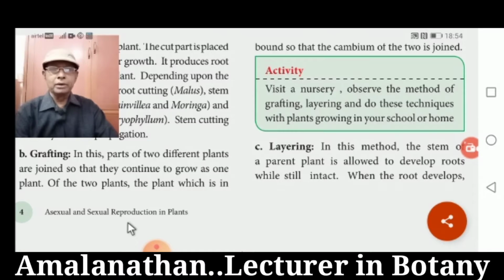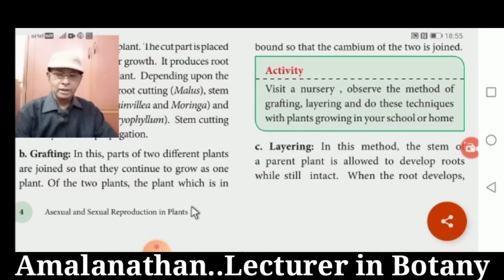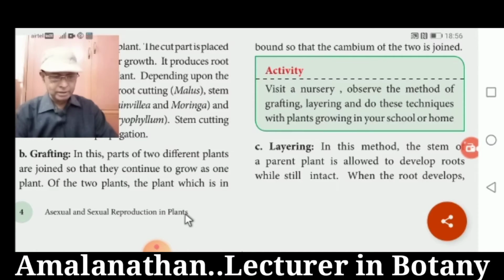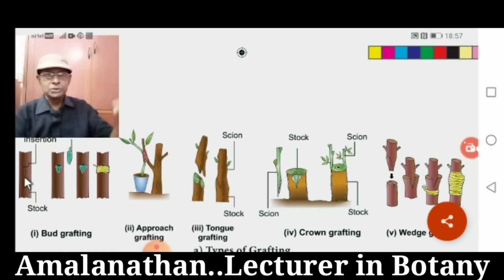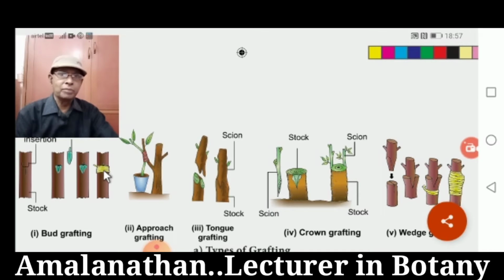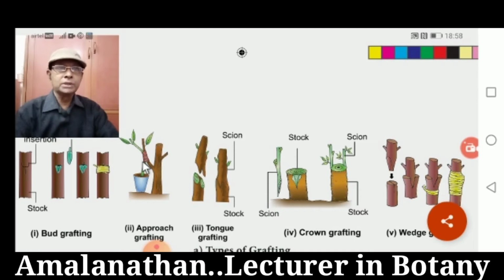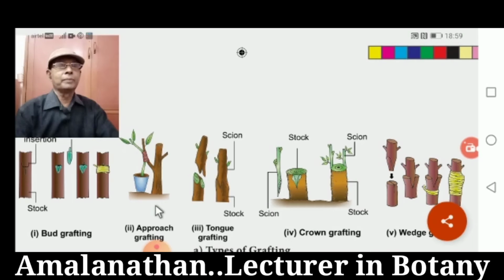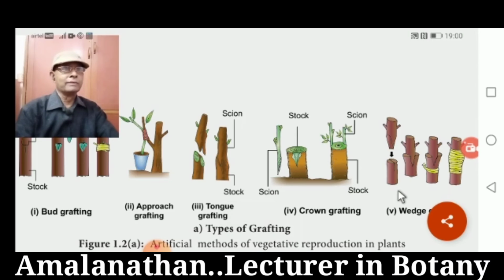5 XIIStd Chapter 1 Grafting & types